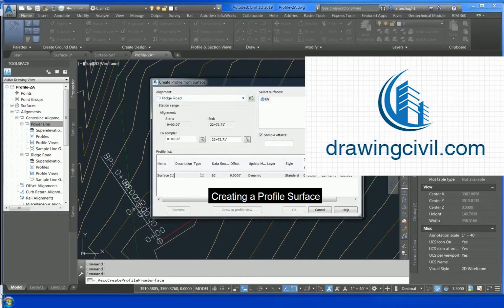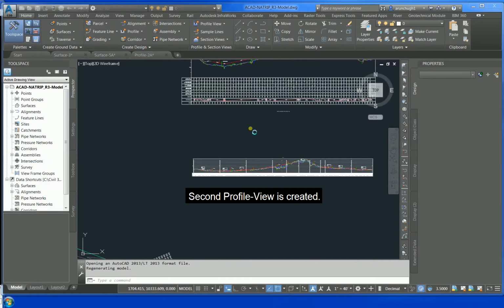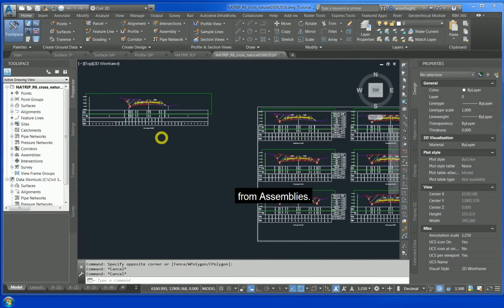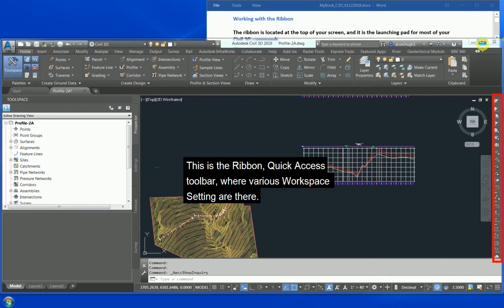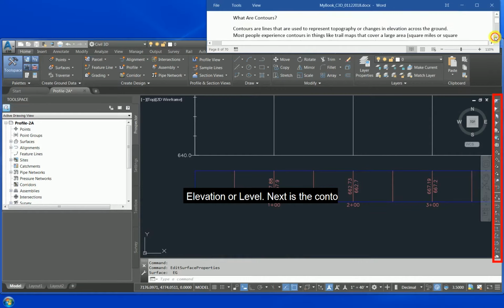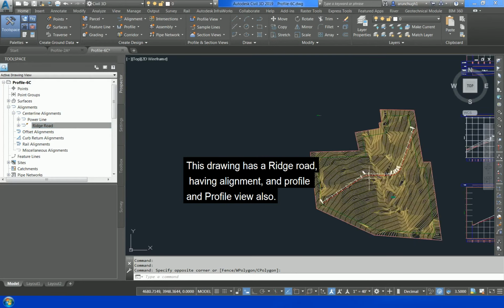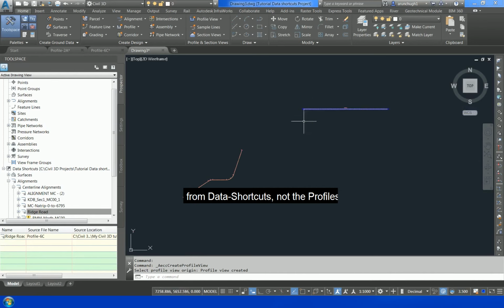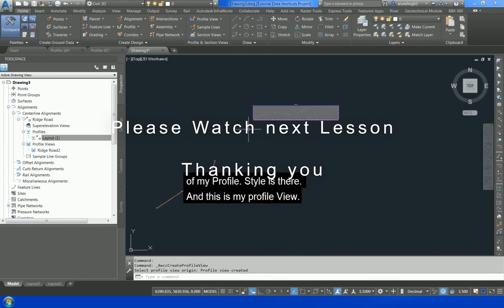C3D Intro Lesson part2 Profile Data shortcuts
Lesson part-2 .Tutorial for First Level Beginners, Taking the Civil 3D 2019 Tour, Introduction to Profile, Data Shortcuts.